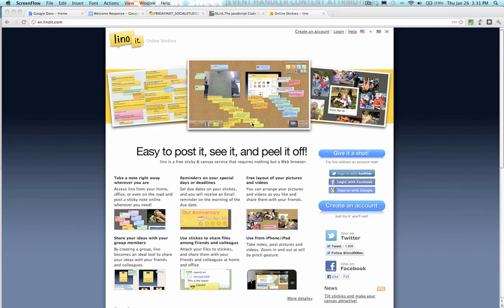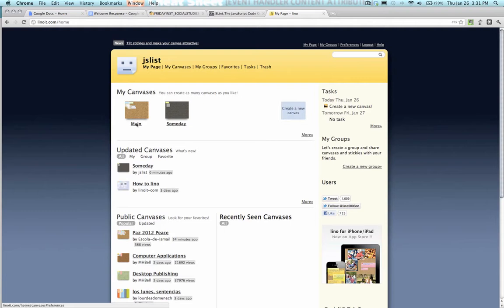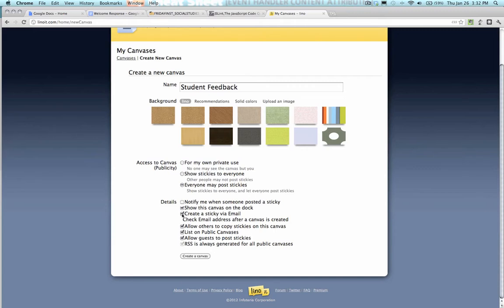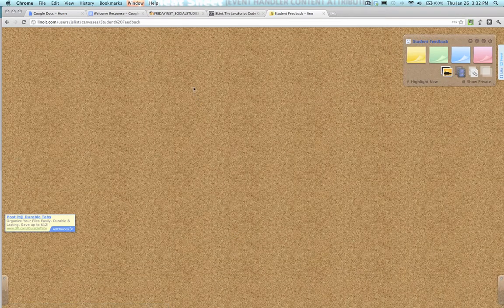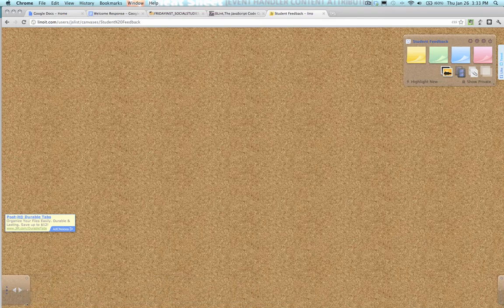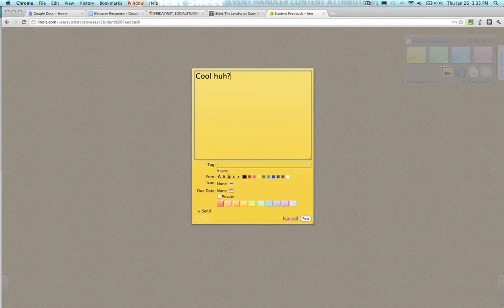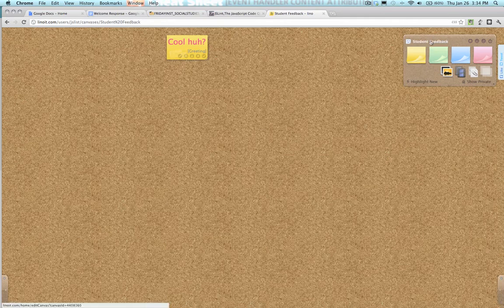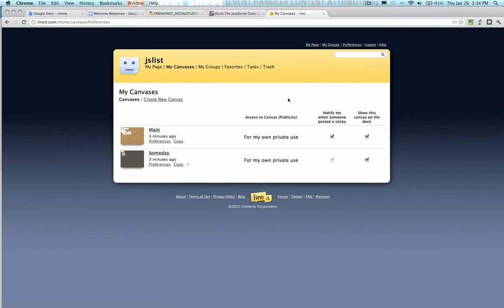Linoit Introduction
Brief overview of Linoit